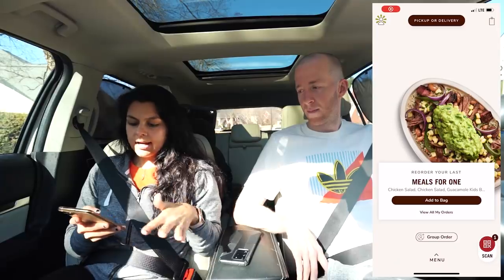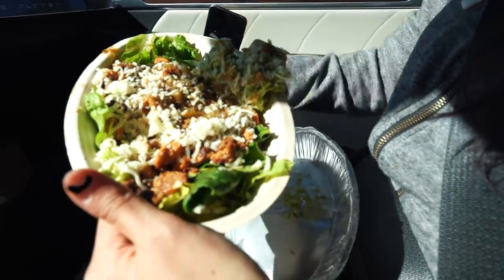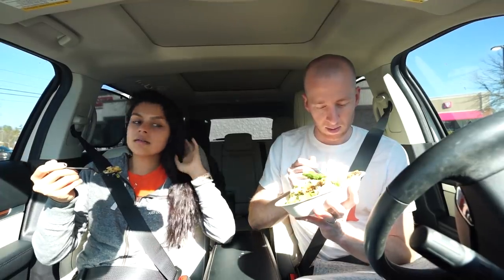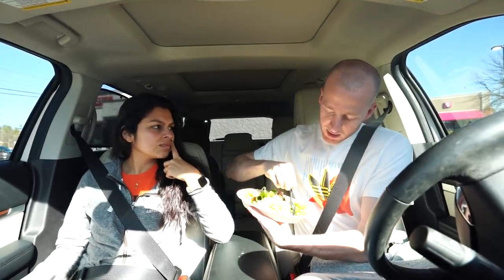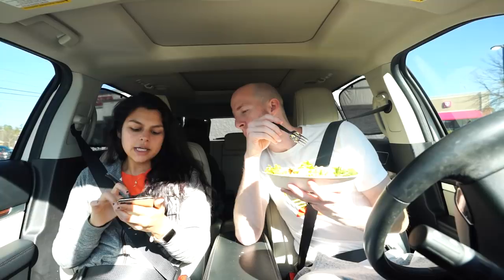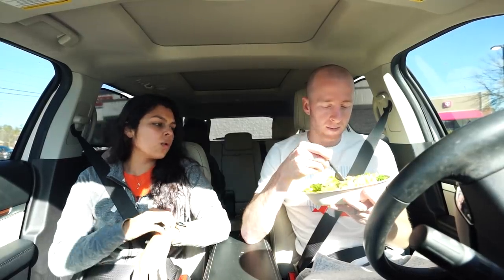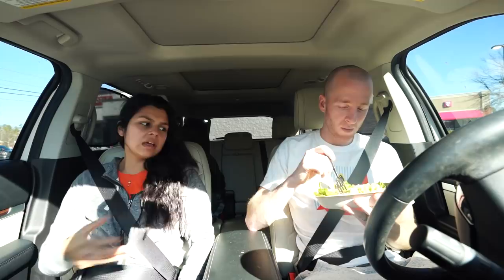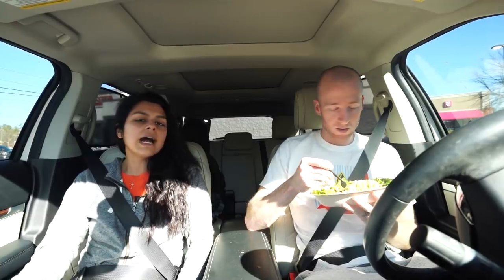New Chipotle Cauliflower Rice Review! Is It The BEST Keto Option?